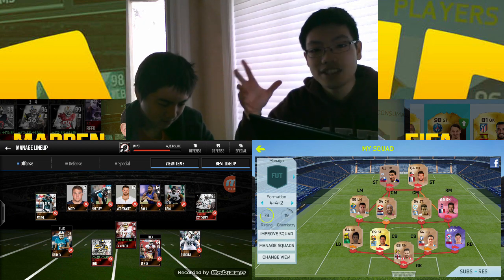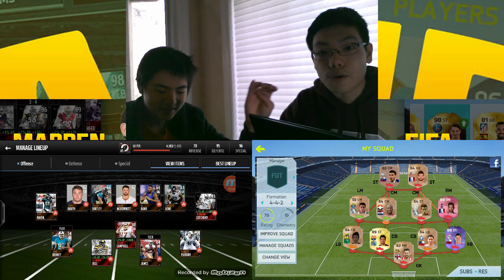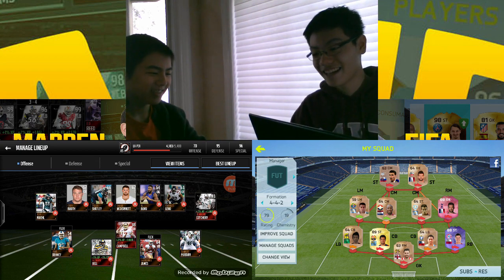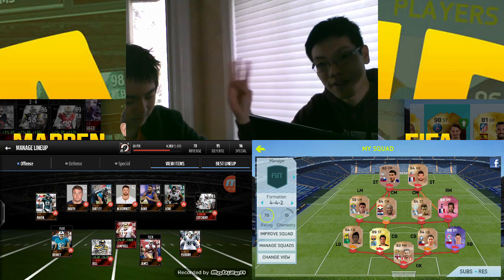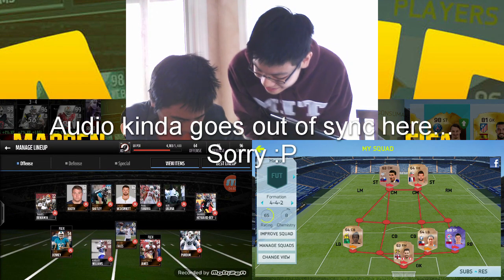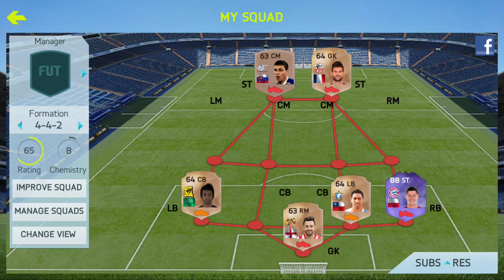FIRST EVER MADDEN MOBILE VS FIFA 15/16 IOS SEARCH AND DISCARD!!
First ever madden mobile 2016 vs fifa 15 ns / fifa 16 ios search and discard!